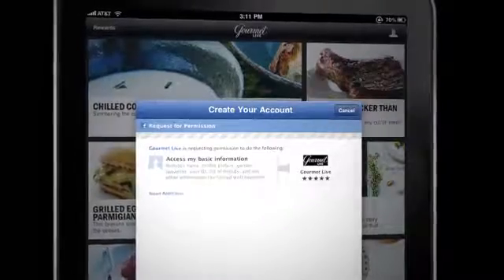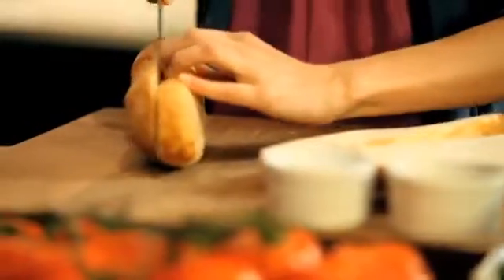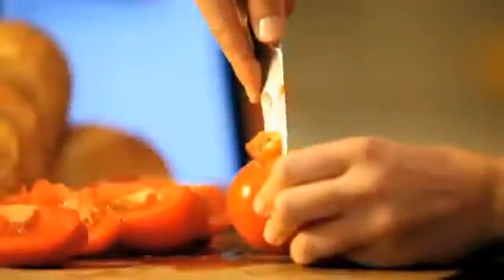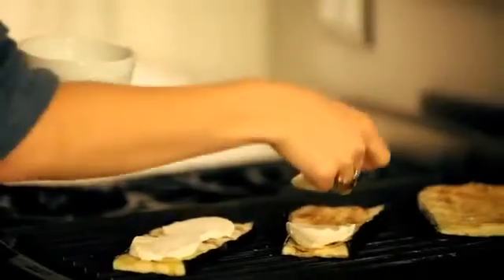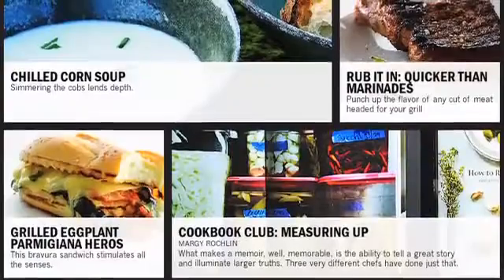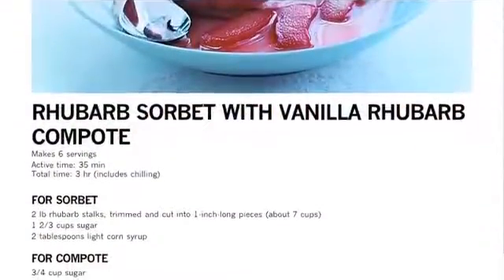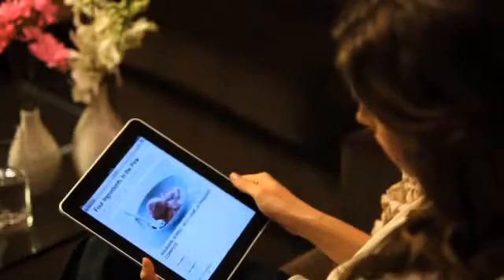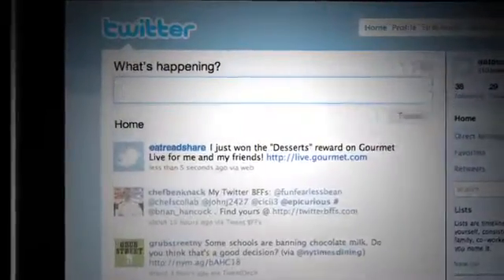Gourmet Live Good Living